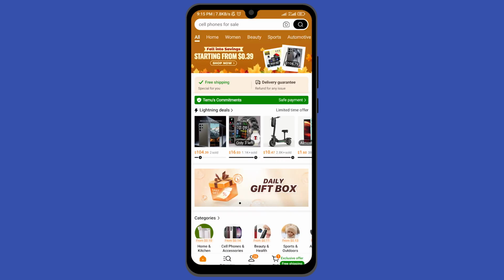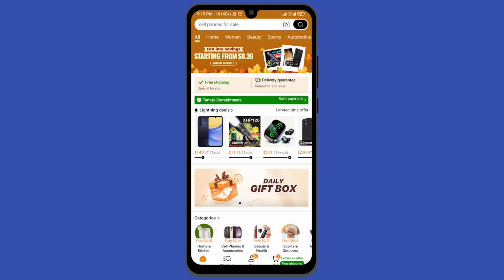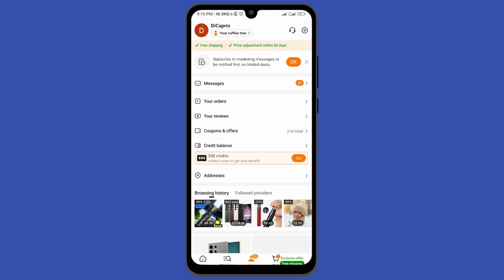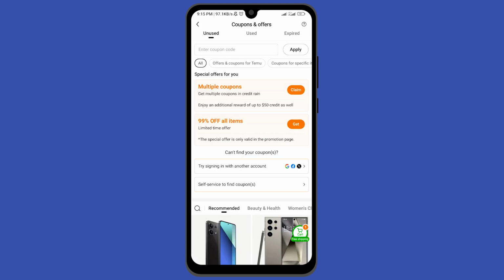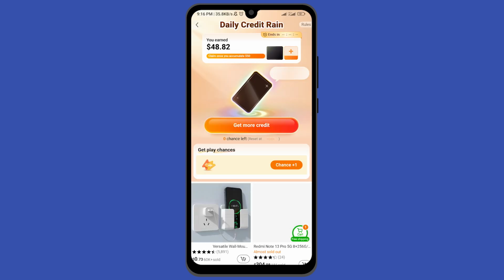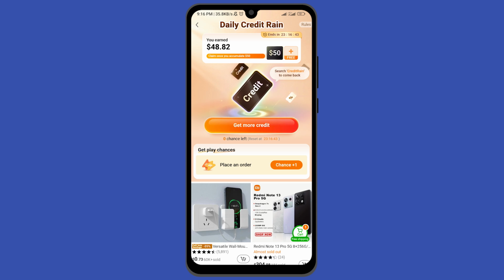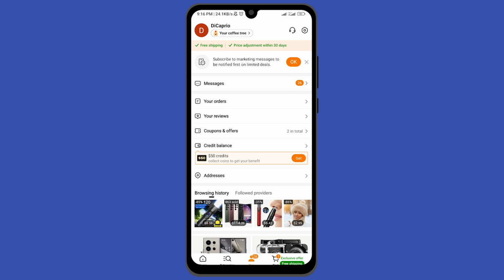How to Use Temu Promo Code in 2024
How to Use Temu Promo Code

In this video I'll show you how to use a Temu promo code. The method is very simple and clearly described in the video. Follow all of the steps & learn how to use a Temu promo code